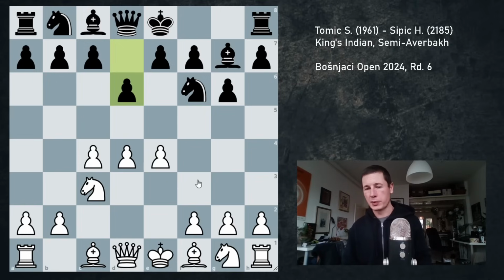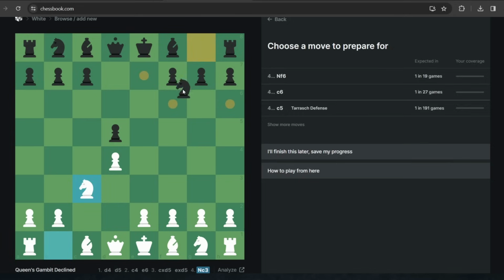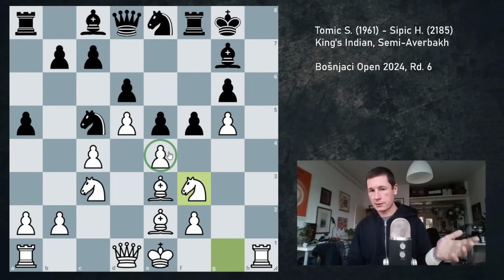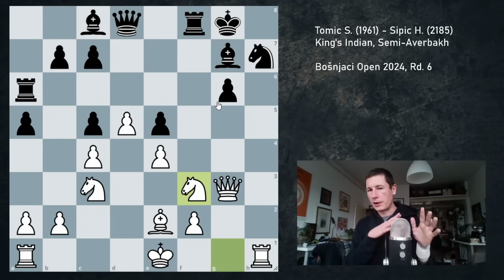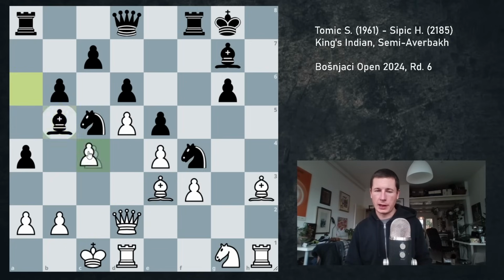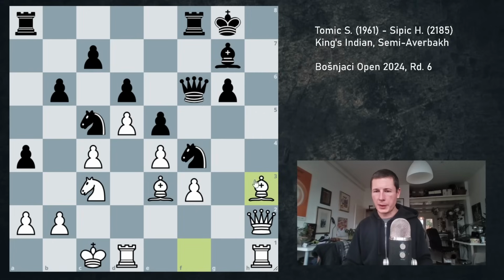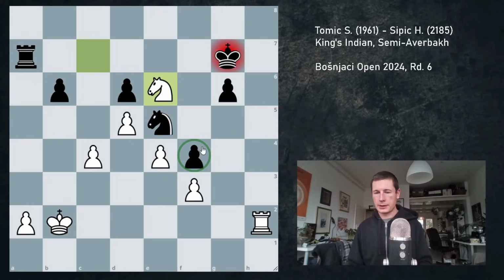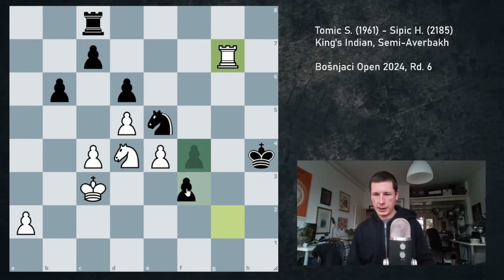Here's a brutal attacking setup · Road to GM, Game 327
The King's Indian is an attacking opening, usually played by tactical players who like entering sharp positions. I played a varation which turns the tables and leads to a position in which white is the one attacking and black is forced to defend.

Tomic S. (1961) - Sipic H. (2185)
King's Indian, Semi-Averbakh
Bošnjaci Open 2024, Rd. 6